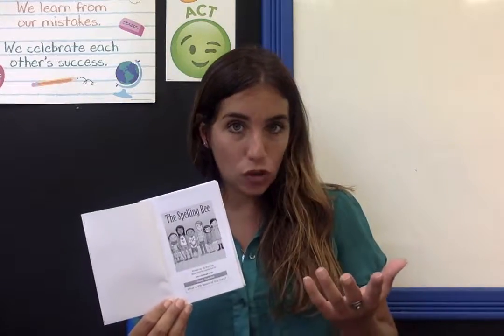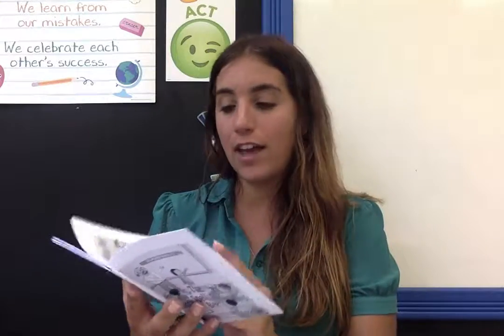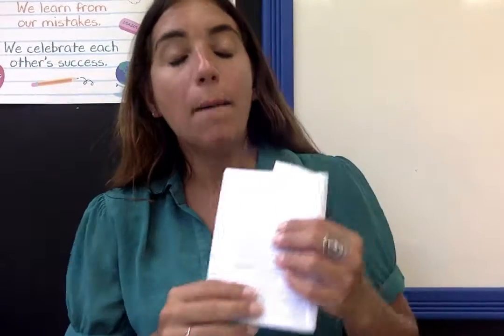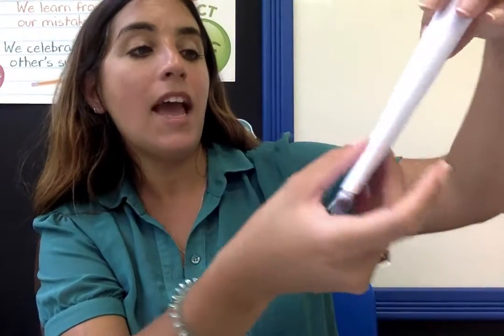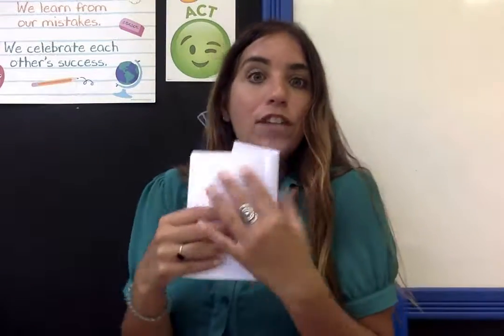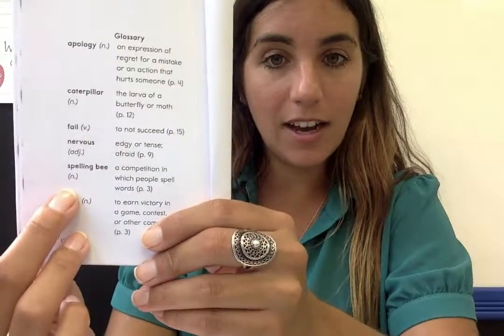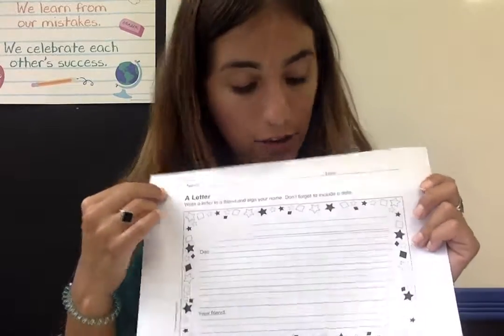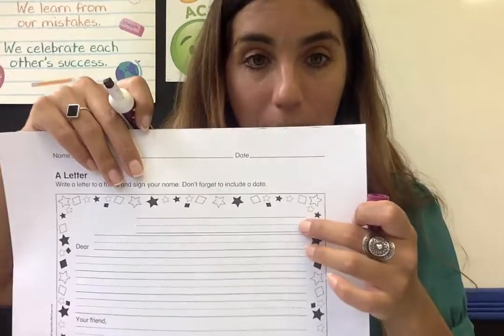Ms.Garcia-Cardinal Reading Station- Monday-22/10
Instructional video for the Cardinal reading group. This is the first activity of the week with this book.